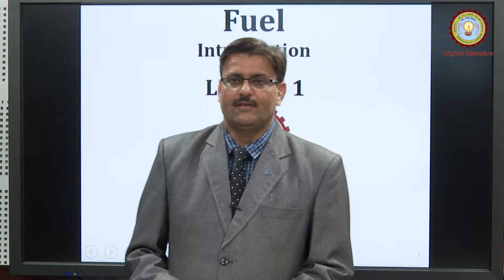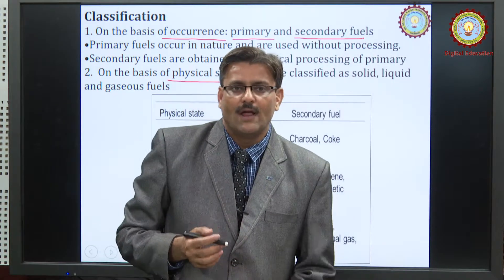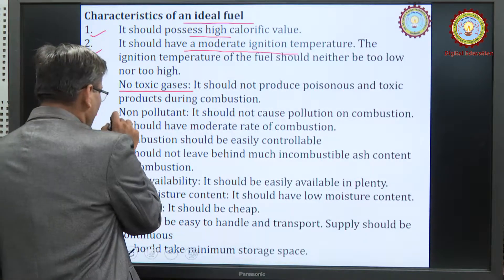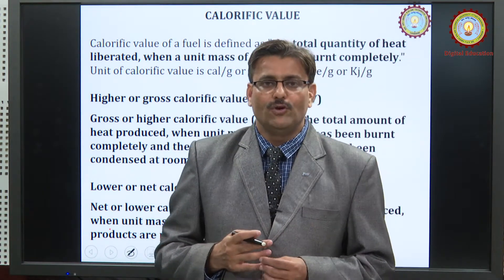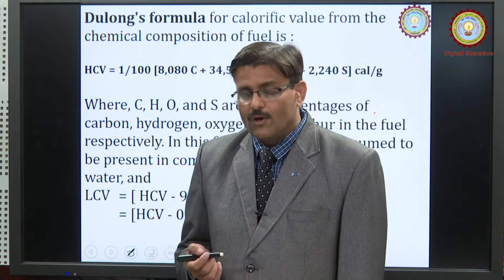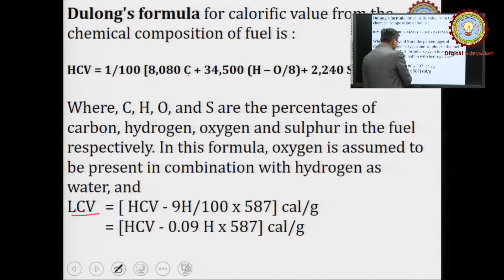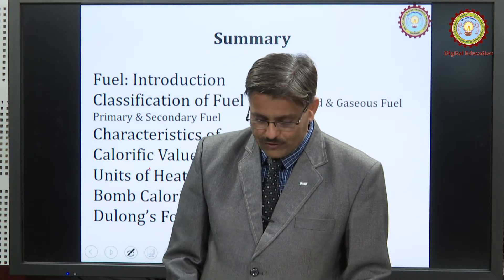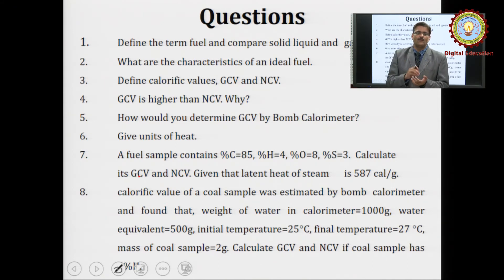Fuel Introduction By Dr. Syed Khalid Hasan | AKTU Digital Education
Fuel Introduction By Dr. Syed Khalid Hasan: Chemistry | AKTU Digital Education